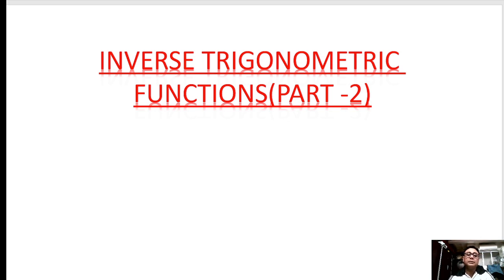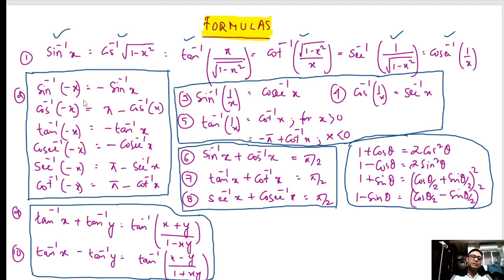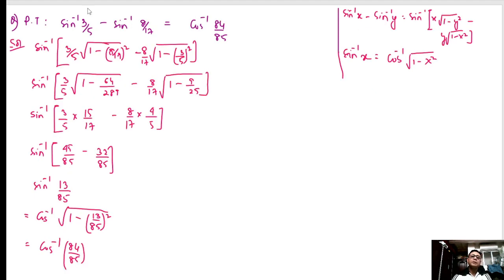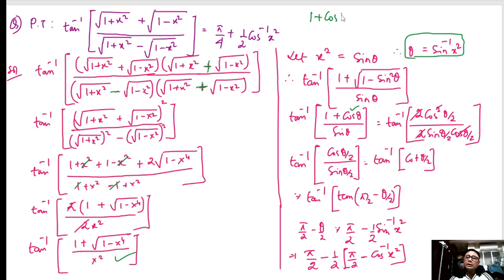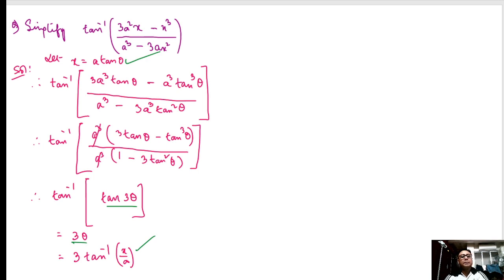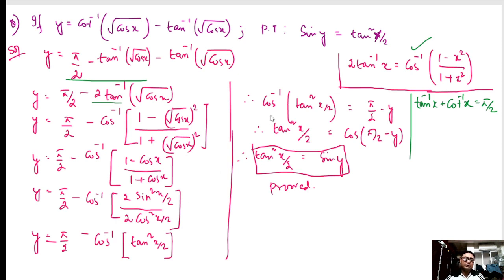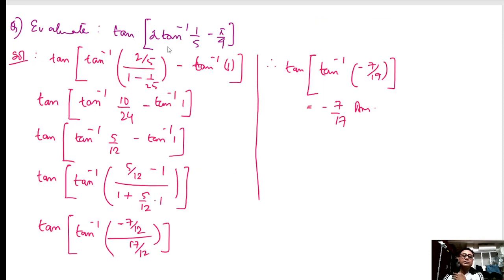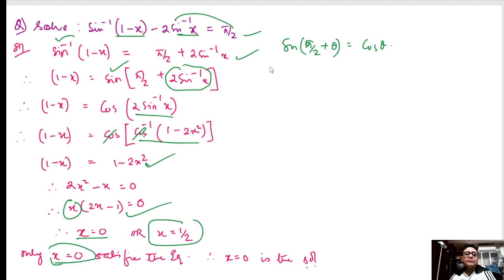INVERSE TRIGONOMETRY( CLASS 12) | COMPLETE SYLLABUS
Complete Study of  INVERSE TRIGONOMETRY -PART - 2 (MATHS class  12 ) .

This Video is about INVERSE TRIGONOMETRY  and its applications .Hope this Video is liked by you.

Cover Topic:-
1. INVERSE TRIGO -FORMULAS.
2. Applications of  INVERSE TRIGO SUMS.
3. Applications of SINE,COSINE,TAN,SEC,COSEC FUNCTIONS solved.
4. All type Statements discussed.
5. Best Notes covering the Syllabus.